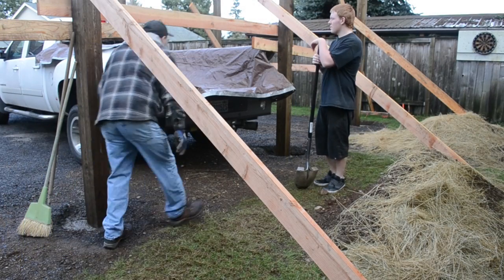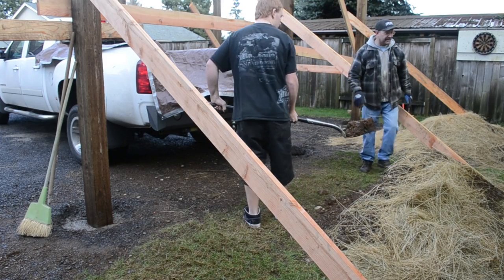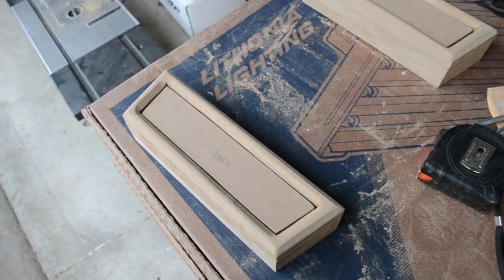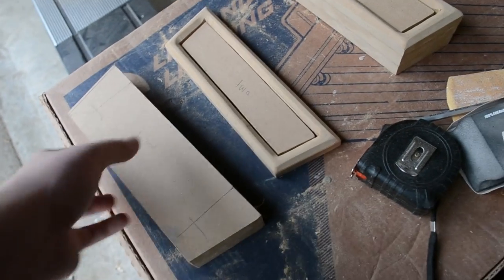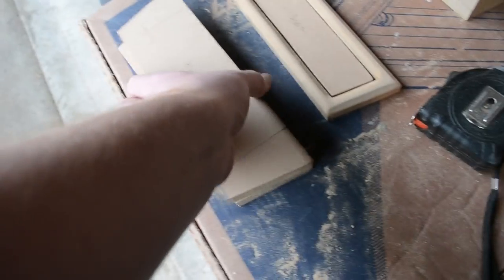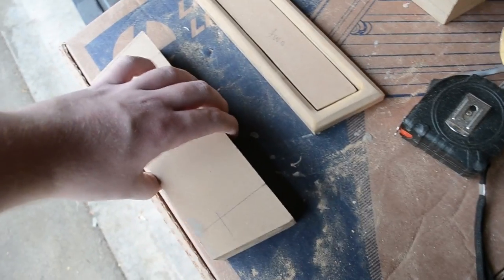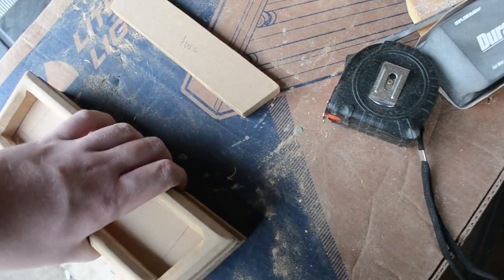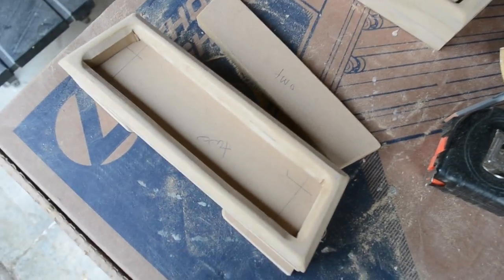Nissan Hardbody DD Build (Episode 6)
On this episode you watch me Make the smooth transition on the speaker pod using body filler, i also get started on the door pull/arm rest. And give you a look at the backyard shop progress!